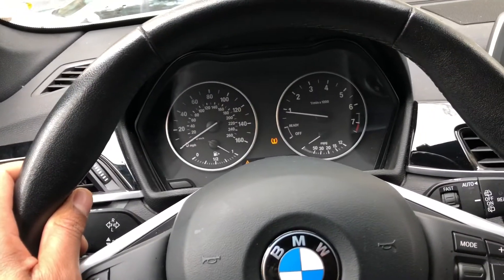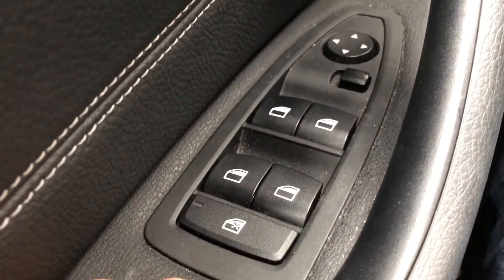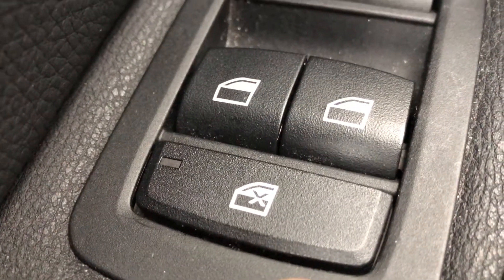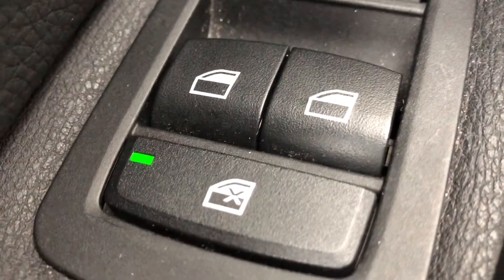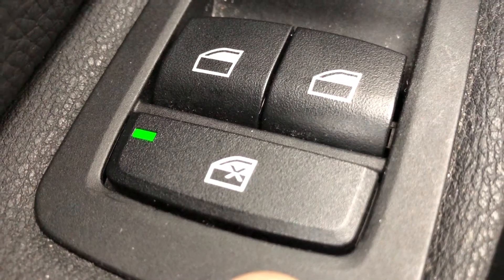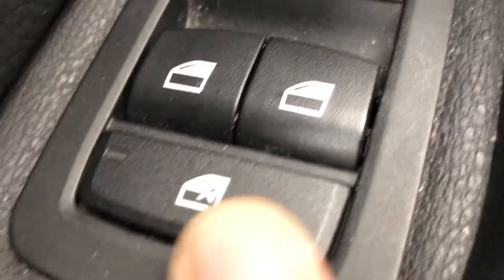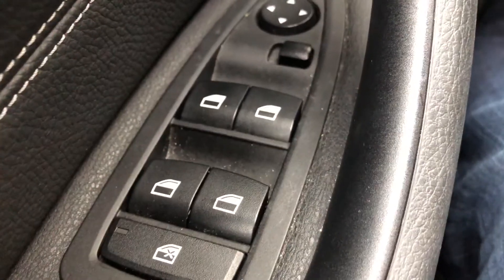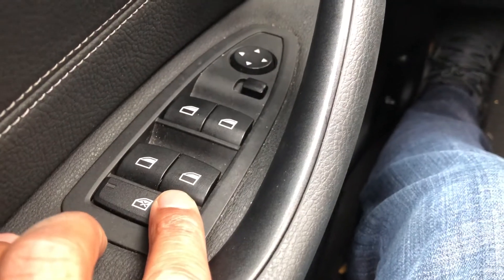BMW X1 X2 X3 X4 X5 X6 - WINDOWS LOCK/UNLOCK - HOW TO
In this video to show how to lock in on lock the windows in a BMW X1 .  Let me know if you need further instructions. Thanks a lot for watching .